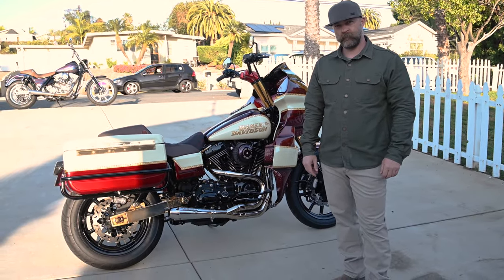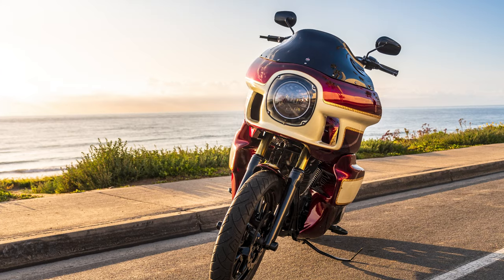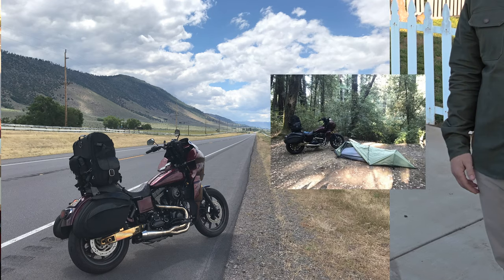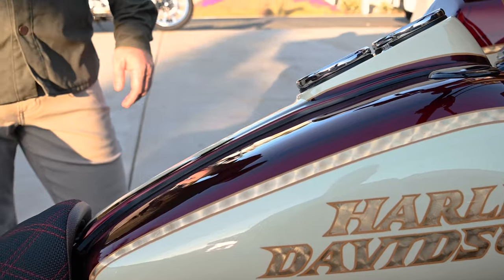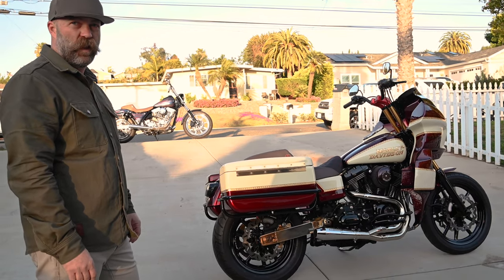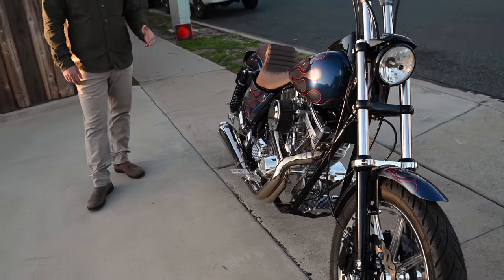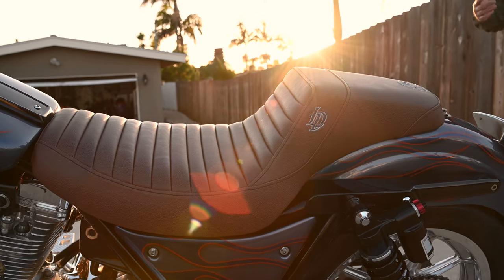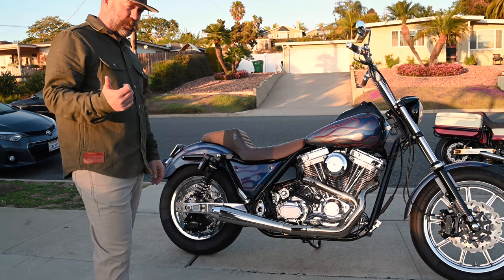getBenTmoto - Spotlight No. 1 @Gradys_Travels - Dyna LowRider & FXR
Kickin' off this Spotlight series with Grady Nichols and his Dyna LowRider and FXR.  Two of the raddest custom performance Harley Davidson's out there.  He hit the perfect blend of style and straight up performance with both of these builds.  We'll discuss these in details while also dropping in some of my photography of both of these beasts.  Enjoy!
Make sure to check out Grady on Instagram: @gradys_travels